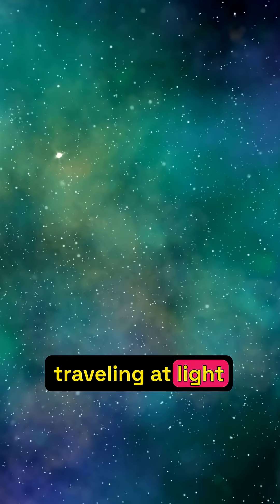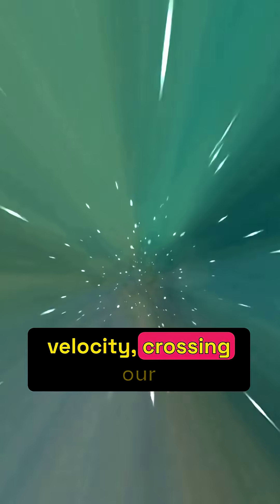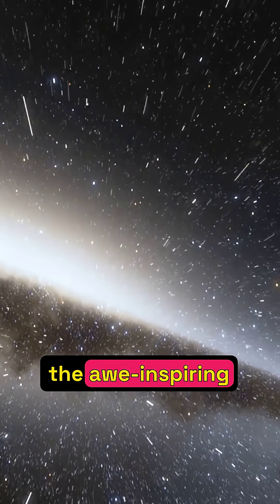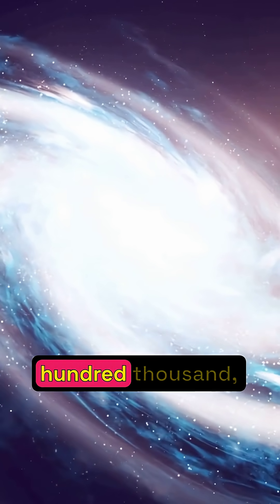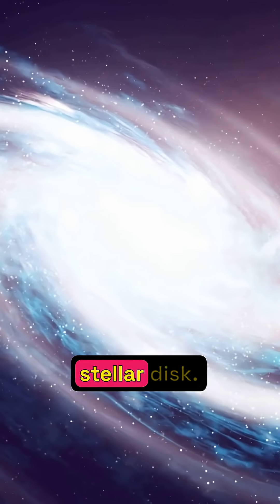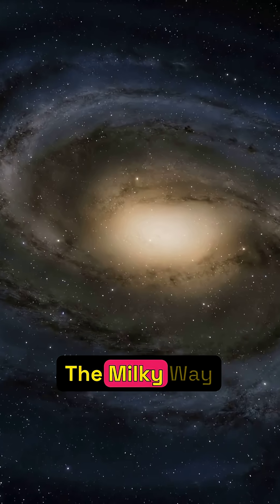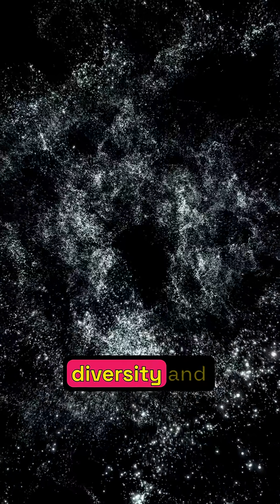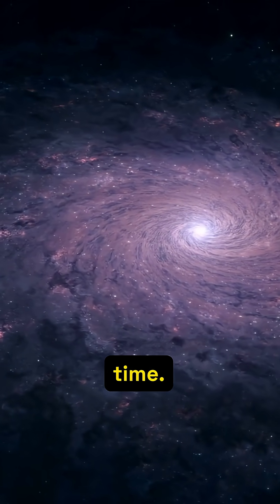MIND-BLOWING Facts About the Milky Way Galaxy You Never Knew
Prepare to be amazed by these mind-blowing facts about the Milky Way galaxy that you never knew! Explore the wonders of our galaxy in this eye-opening video.